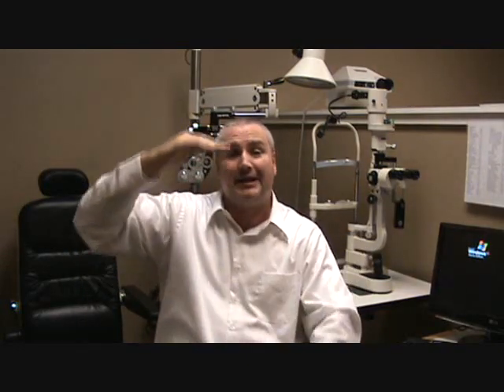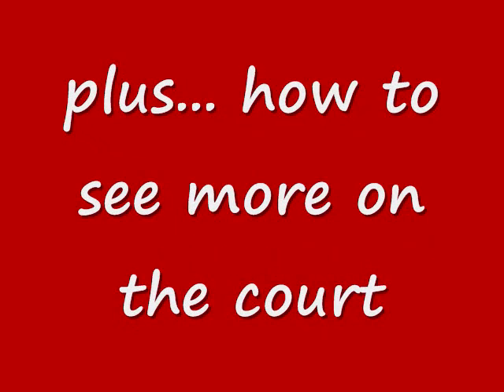Sports Vision Optimization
Dr. Gus Guthrie discusses the science of sports vision optimization and how we have incorporated it into training athletes we come in contact with.